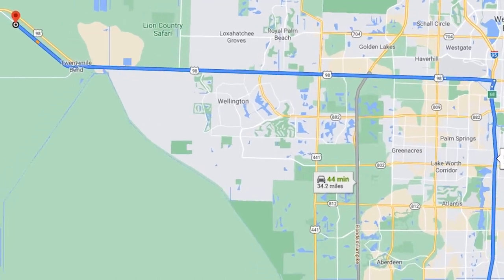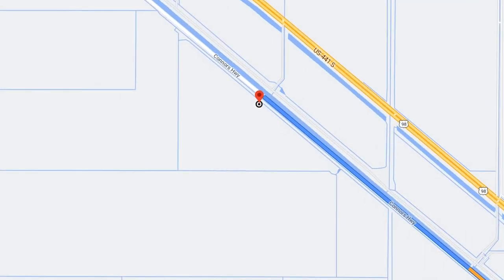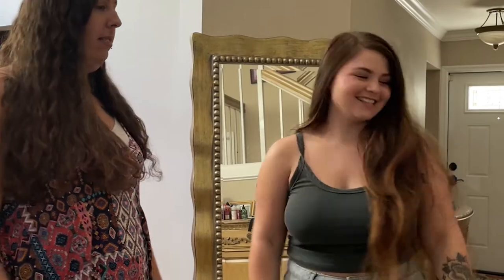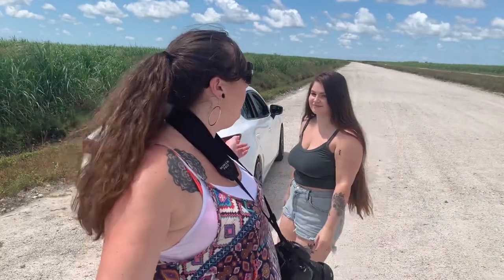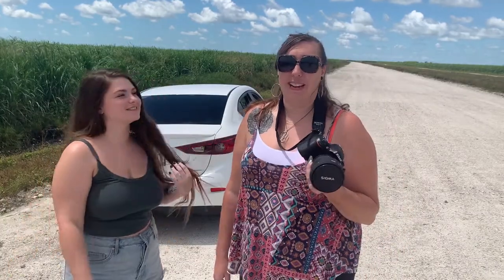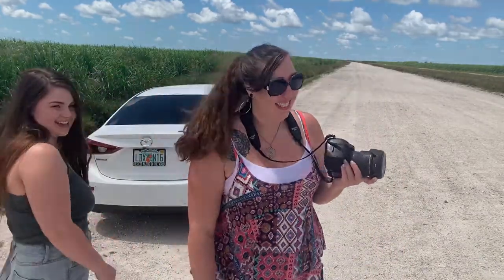Car Photoshoot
Finally did a car photoshoot with a model!
This was a fun experience and can't wait to try this again.

Camera Equipment:
Nikon D610
Sigma 24-70mm